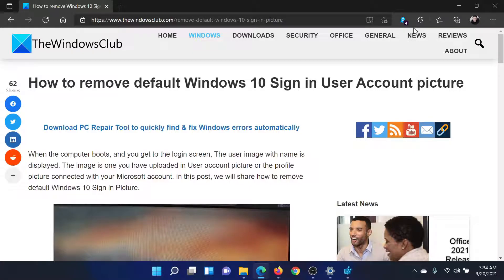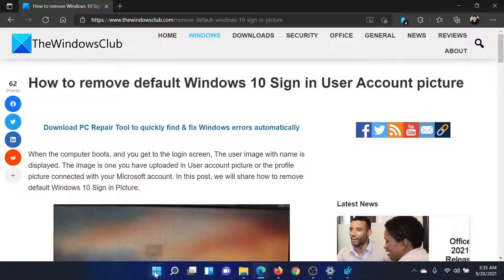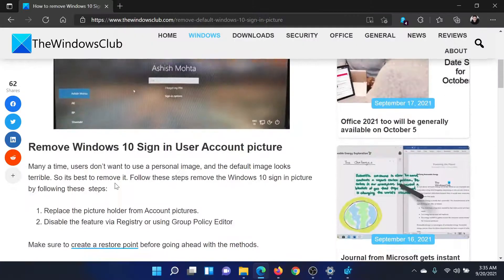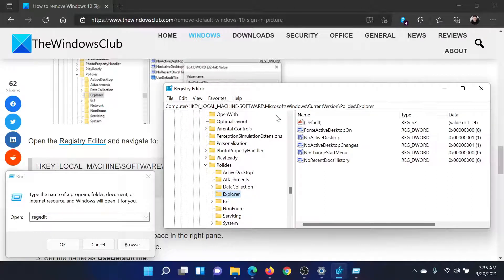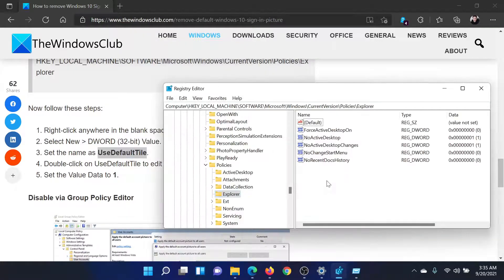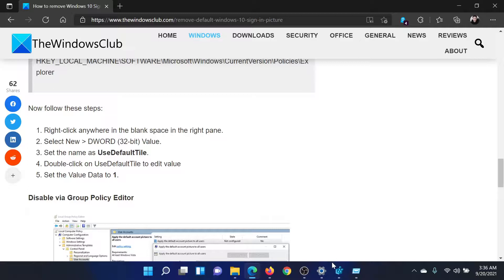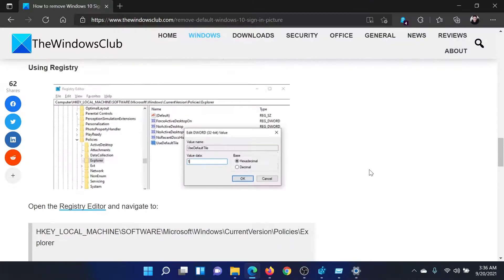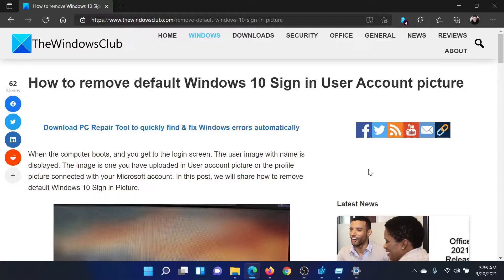How to remove default Windows Sign in User Account picture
When the computer boots, and you get to the login screen, The user image with name is displayed. The image is one you have uploaded in User account picture or the profile picture connected with your Microsoft account. In this guide, we will share how to remove default Windows 10 Sign in Picture.

1] Replace the picture holder from Account pictures

2] Disable the feature via Registry or using Group Policy Editor

Timecodes:
0:00 Intro
0:37 Registry Editor fix